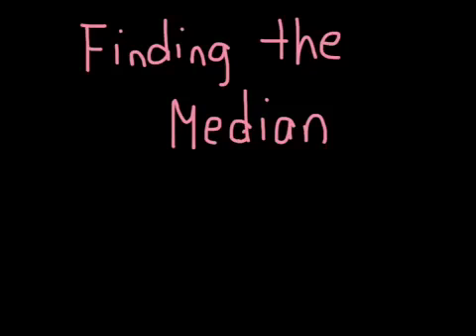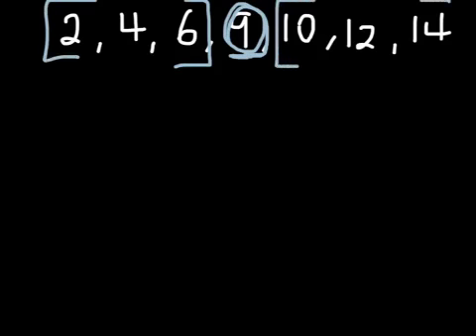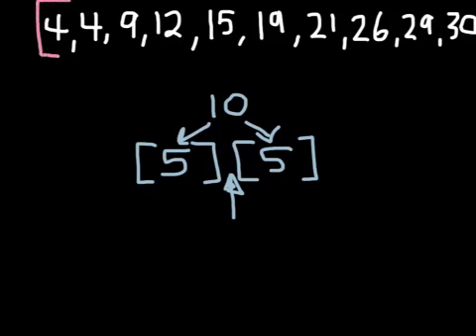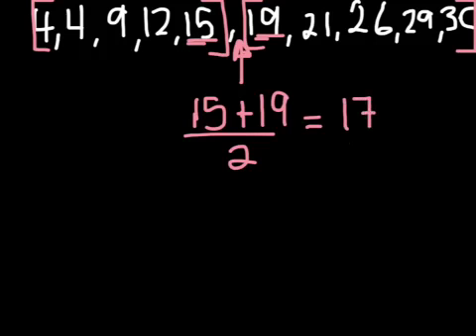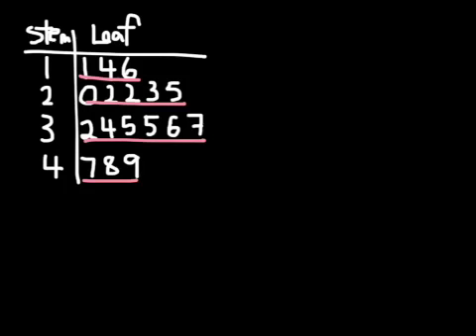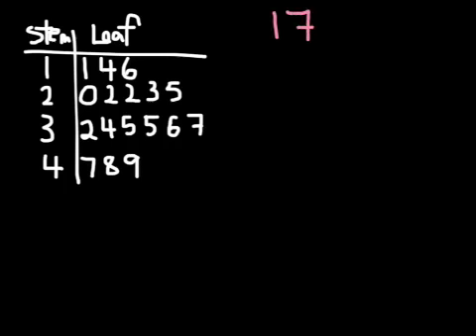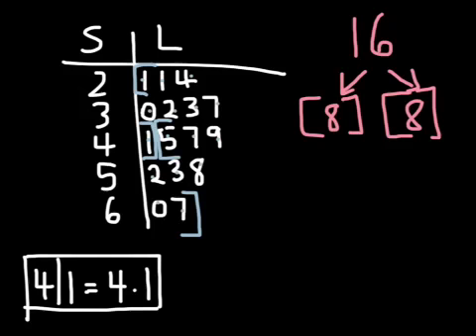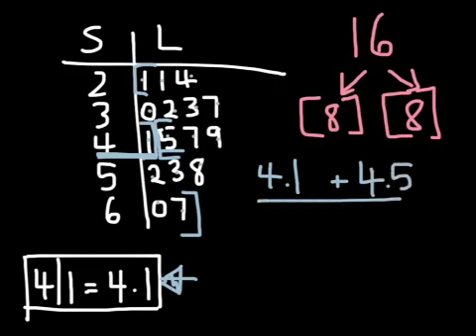Finding the median (middle score)